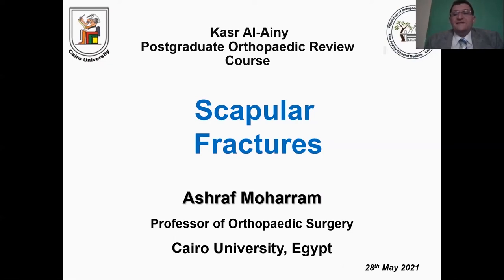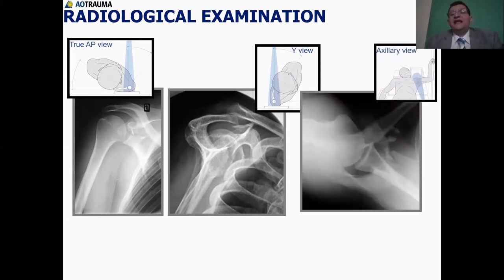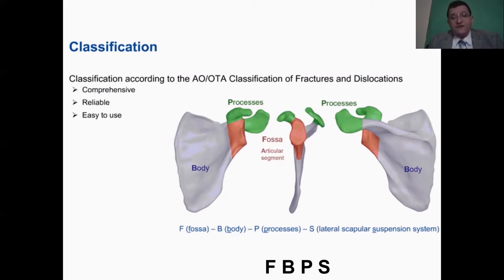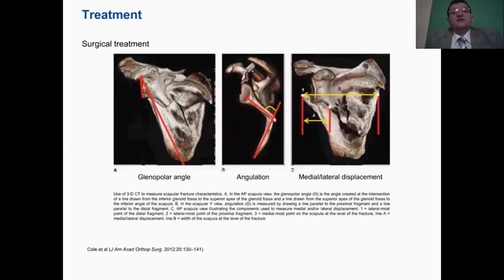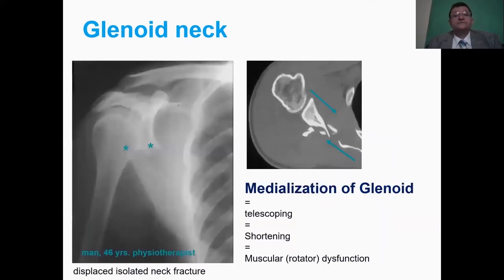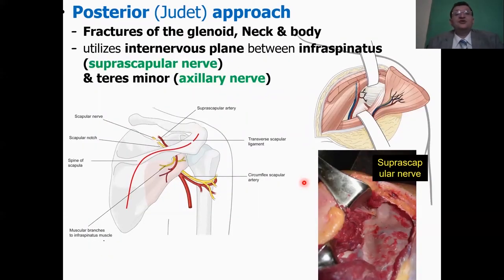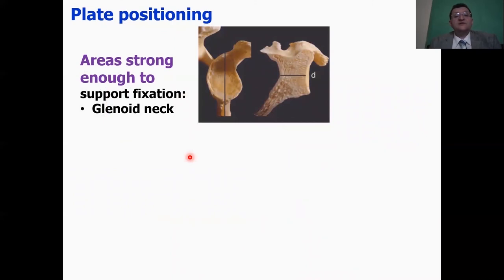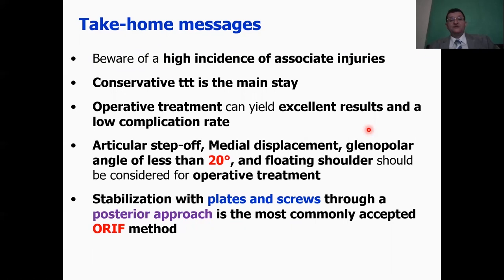Kasr Al Ainy Postgraduate Orthopedic Course - Scapular Fractures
Speaker: Dr.Ashraf Moharram